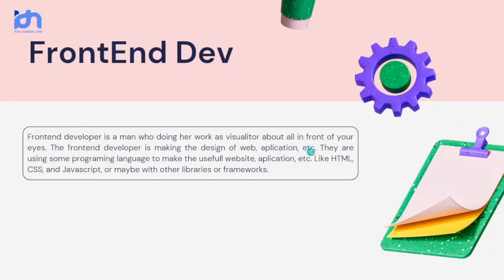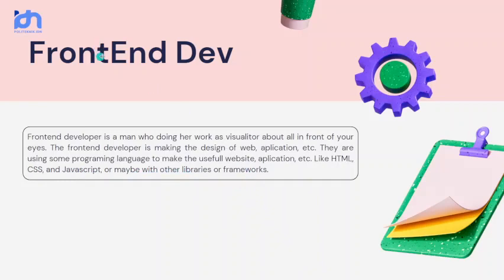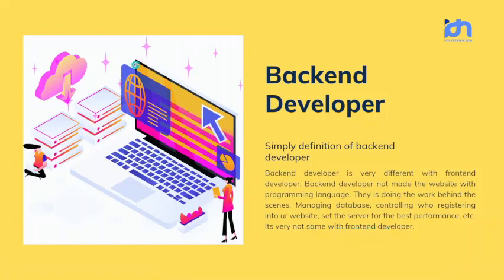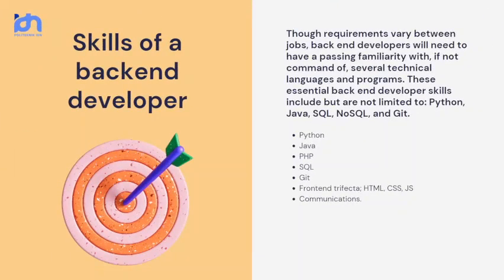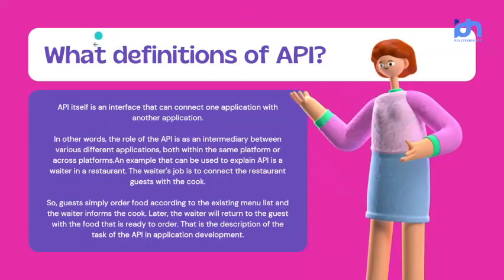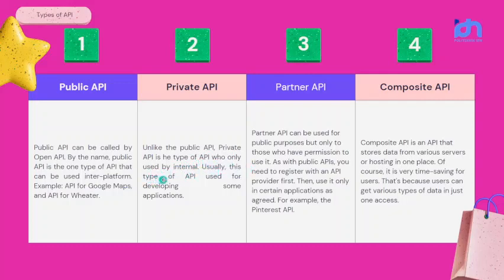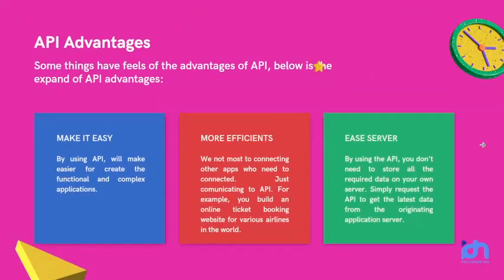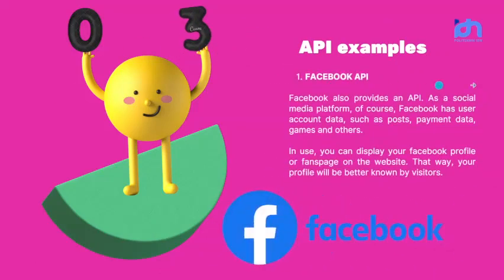Expanding about what is FRONTEND, BACKEND, and API???